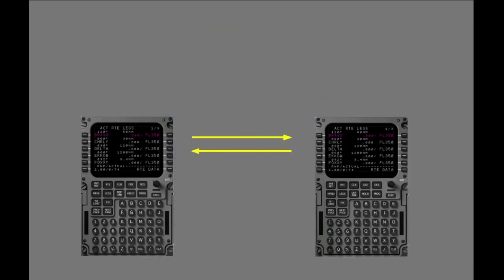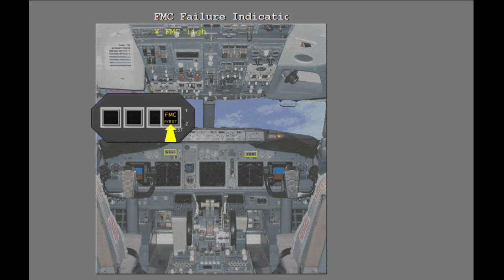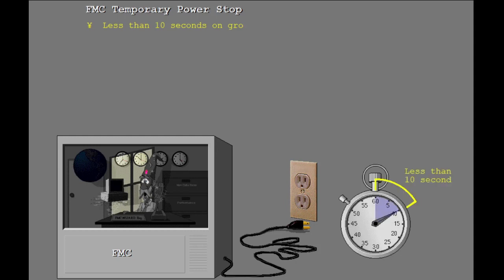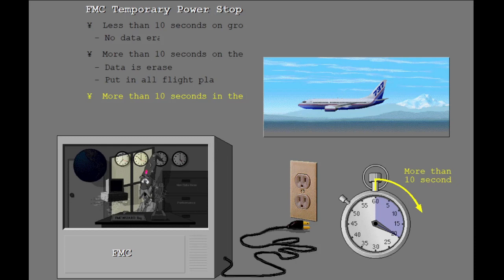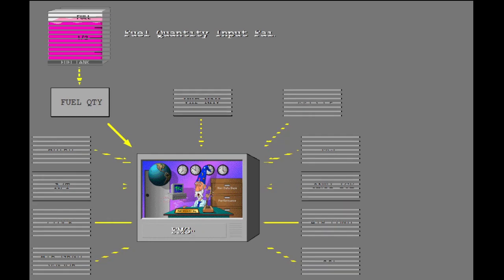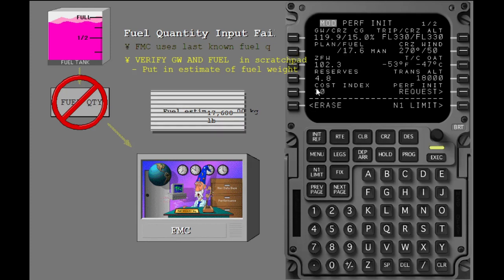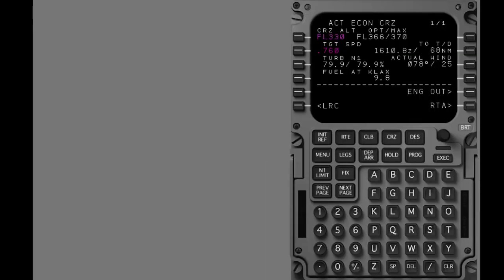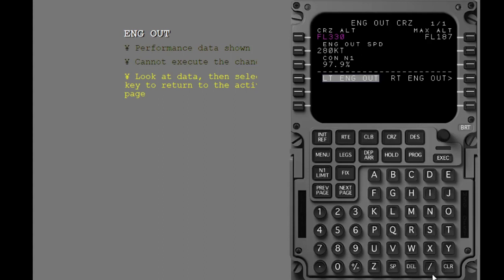Boeing 737NG (600/700/800/900ER) - Flight Management Computer (FMC) - NON NORMAL OPERATION